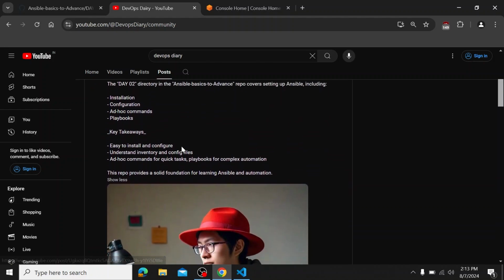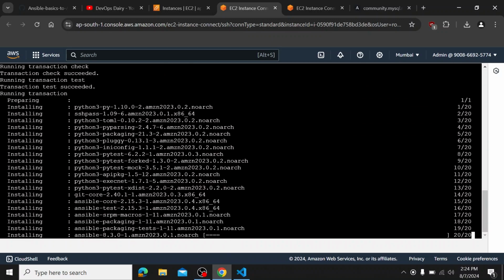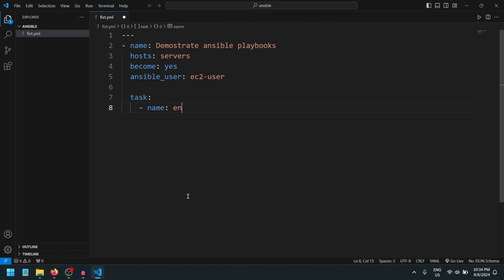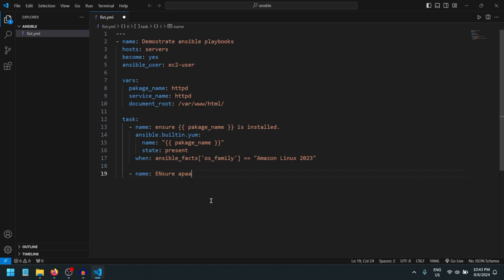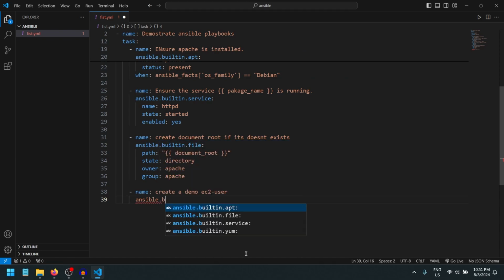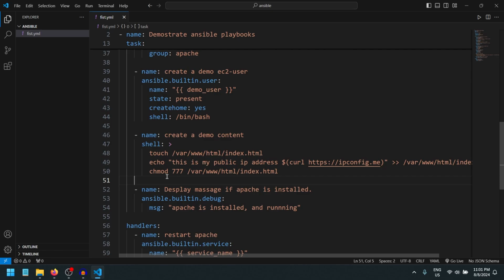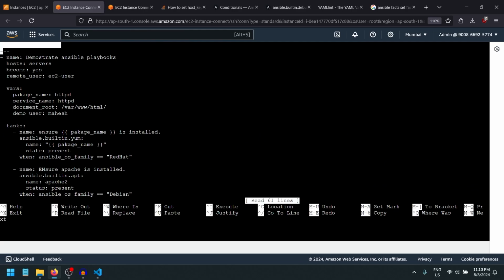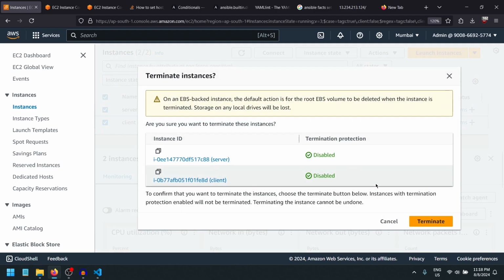Deep dive into Ansible playbooks | DAY 02 | explained Best Practices & live project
🎬 Welcome to Day 02 of our Ansible Series! 🚀

Ready to take your Ansible skills to the next level? In this video, we’re diving deep into Ansible Playbooks—the heart of Ansible automation. Learn how to write powerful, efficient playbooks that automate complex tasks across your infrastructure.

🌟 What You’ll Learn:

    Playbook Essentials: Structure, syntax, and best practices.
    Advanced Playbook Techniques: Variables, loops, conditionals, and more.
    Real-World Examples: Practical use cases and tips to optimize your workflow.

Whether you're managing a few servers or a large-scale deployment, mastering playbooks is key to becoming an Ansible pro. Tune in and level up your automation game! 📚💪